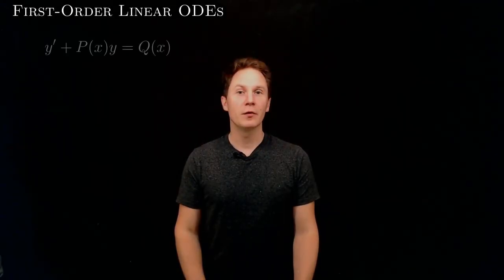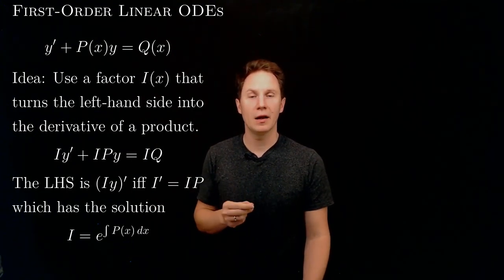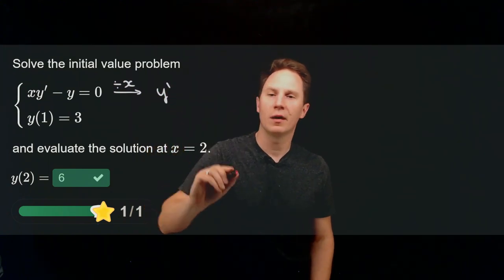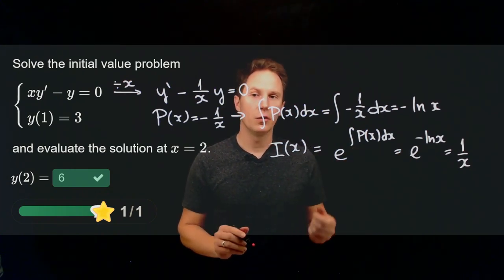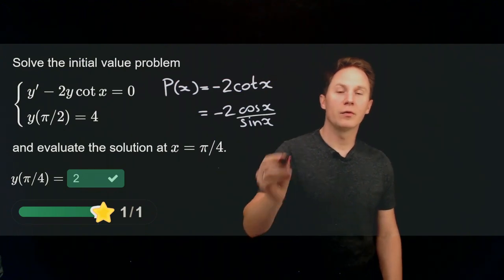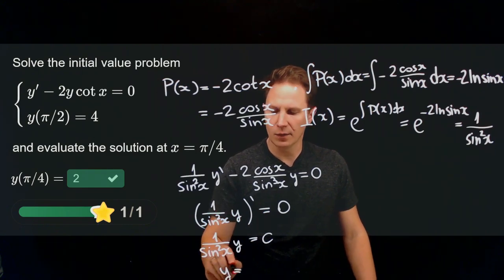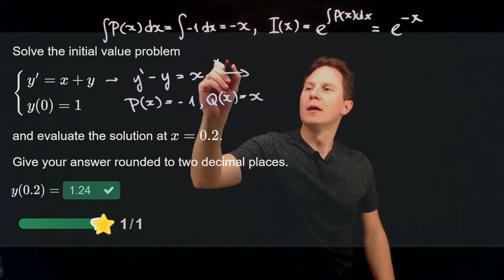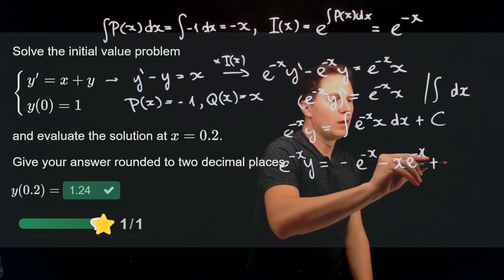First-Order Linear ODEs / Calculus / Interactive Video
00:00 Intro
00:05 First-order linear ODEs
00:18 The integrating factor
01:57 Solving first-order linear ODEs
02:47 Quiz 1: Using Integrating Factors I
05:53 Quiz 2: Using Integrating Factors II
09:09 Quiz 3: Using Integrating Factors III